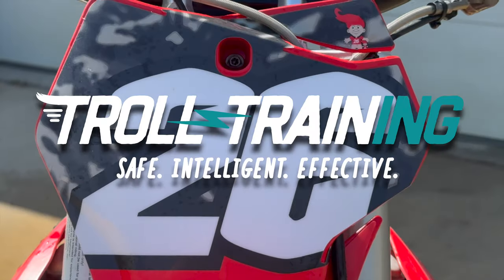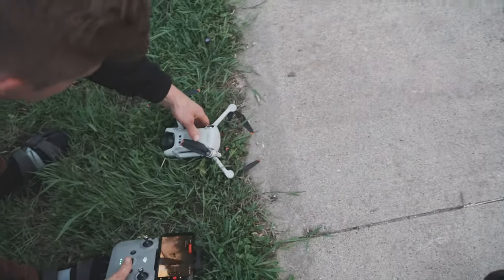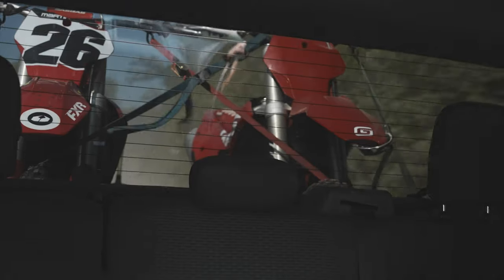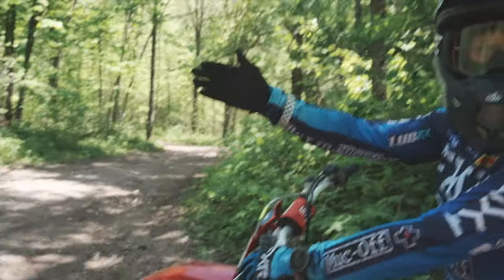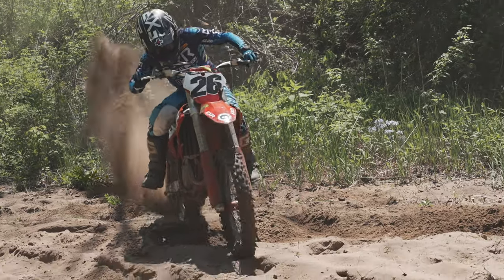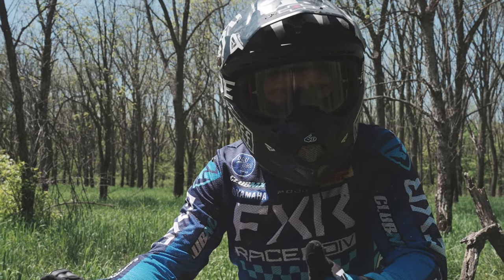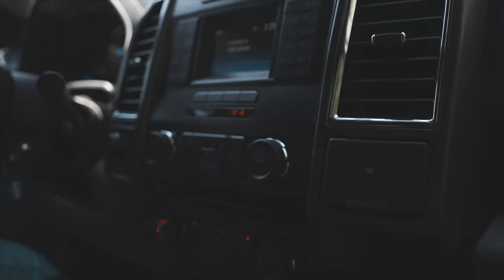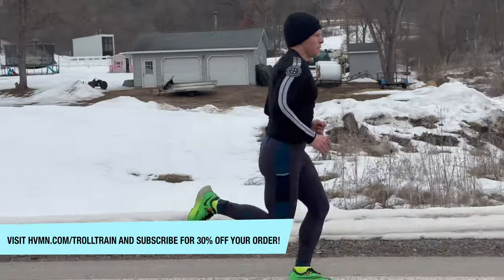Crashing Drones & Mud Riding Tips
Alex accidentally crashes a drone and goes trail riding for the first time since retirement.

Merch and Training Programs: TrollTraining.com